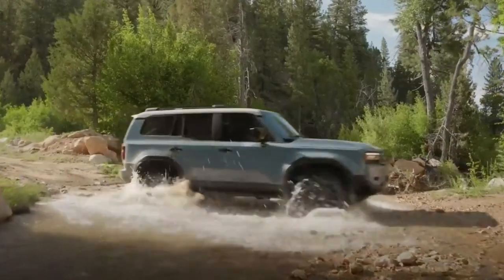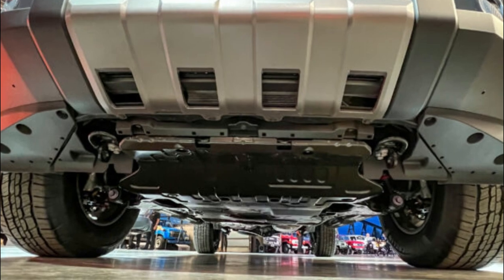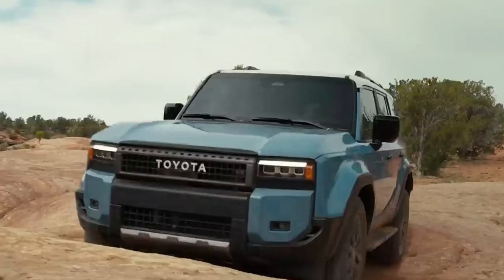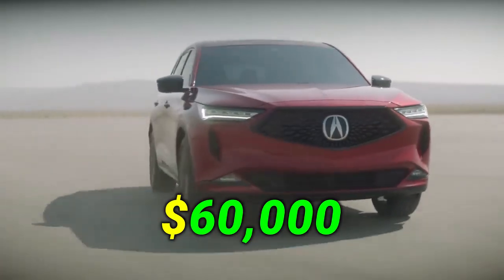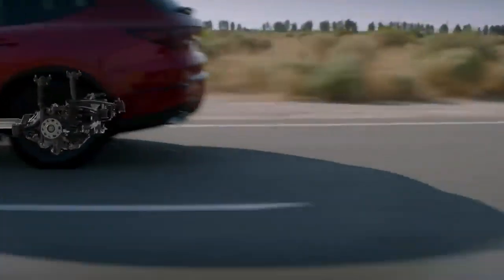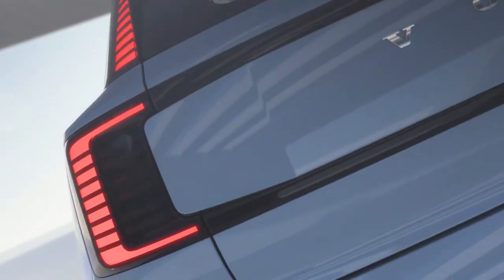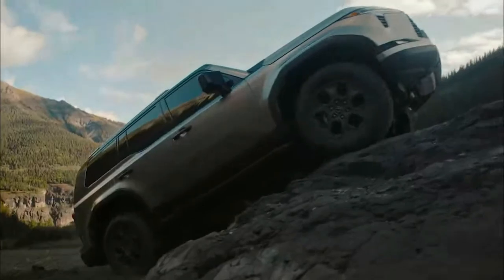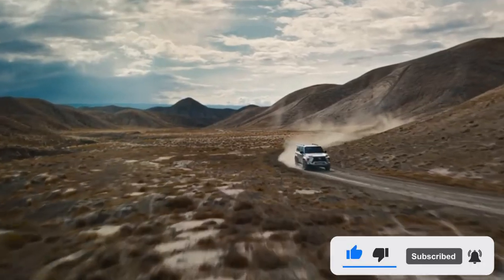5 NEW SUVs Review: Skin Deep and to The Bone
Unquestionably, SUVs have become more and more popular in recent years, winning over a lot of drivers. But after looking more closely, one might question whether all of the excitement is truly warranted. SUVs are popular, but when it comes to performance, utility, driving dynamics, and fuel economy, they frequently fall short of estate cars. So, is all the excitement about SUVs justified, or are they maybe a little too extravagant?